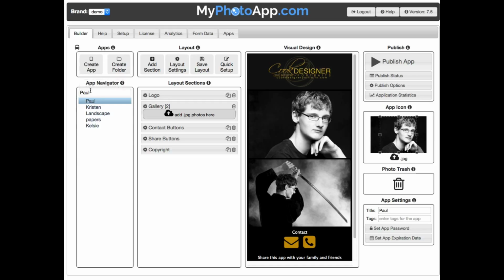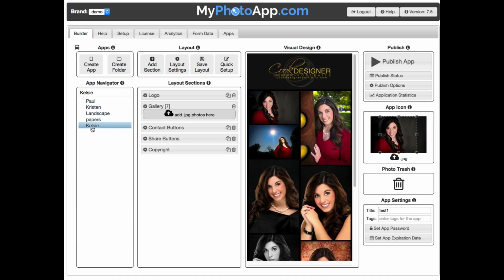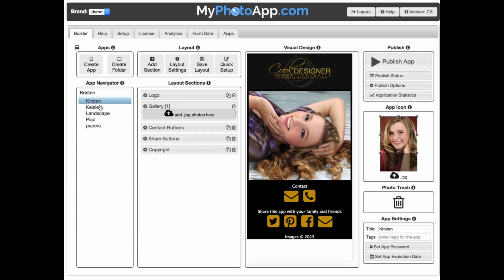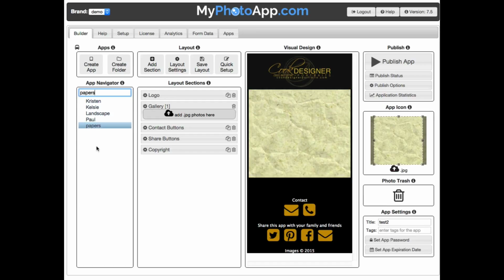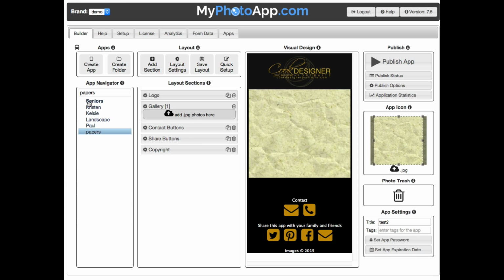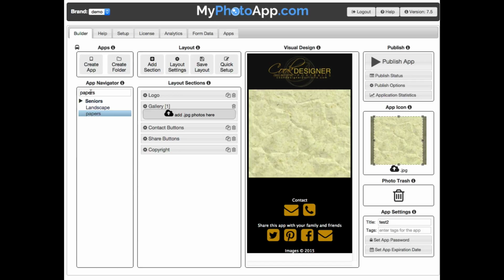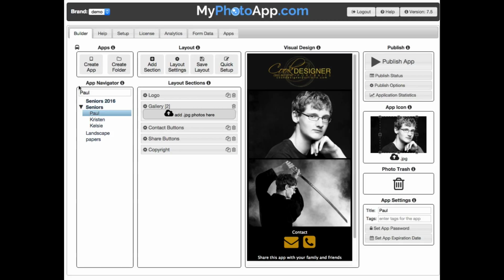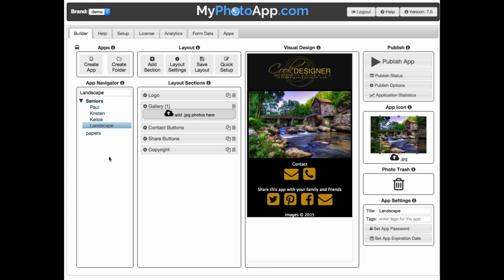MyPhotoApp Navigator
This video describes on how to use the MyPhotoApp navigator to find and organize your apps.